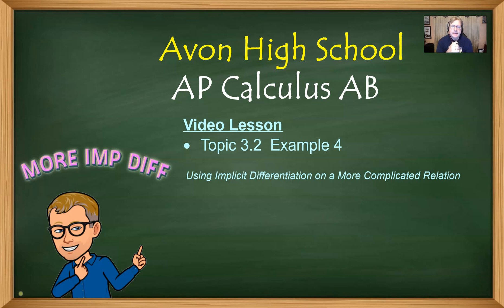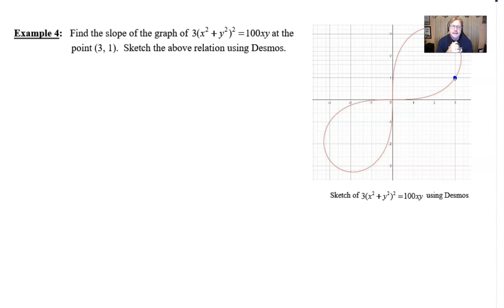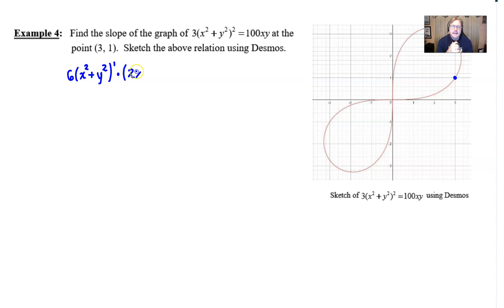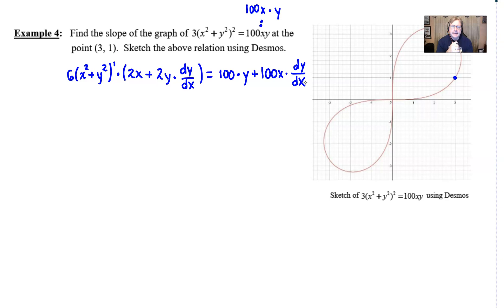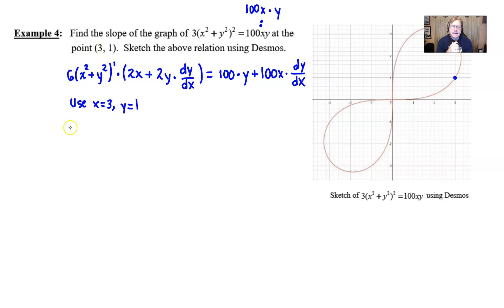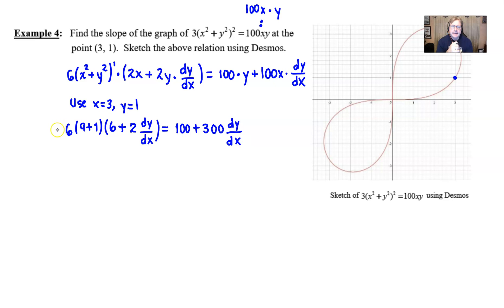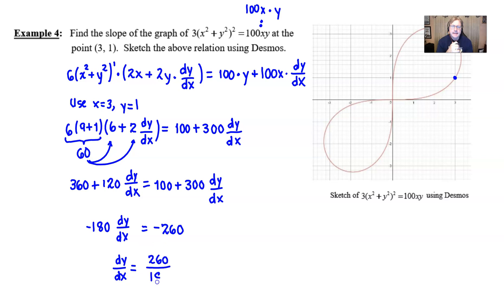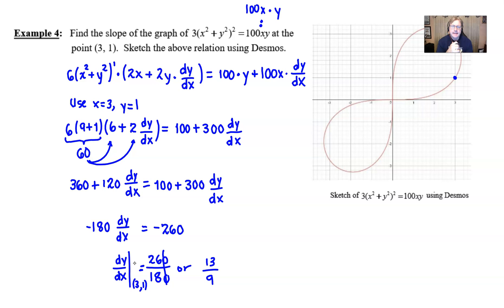Avon High School - AP Calculus AB - Topic 3.2 - Example 4 (Implicit Differentiation - Part 4)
In this video, we will find the derivative of a slightly more complex-written implicit equation and evaluate it at a point on the curve.